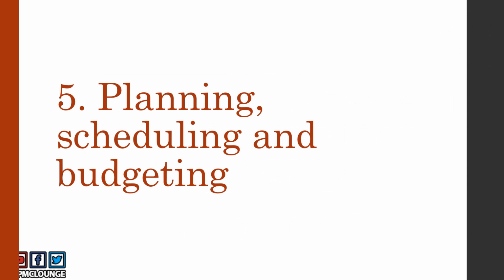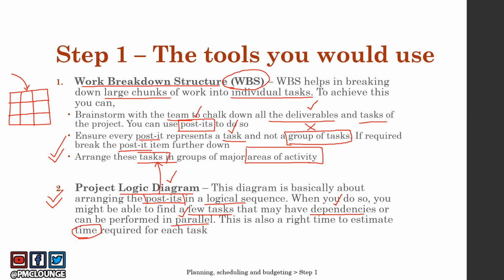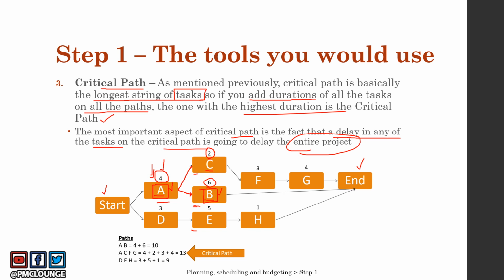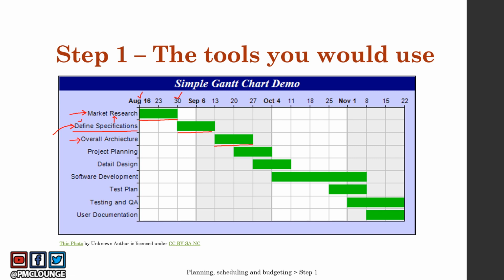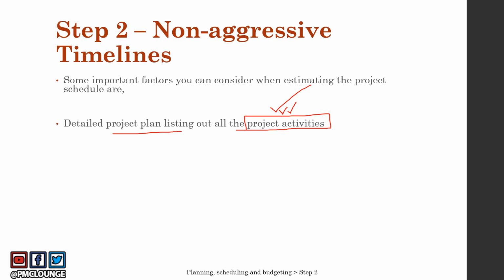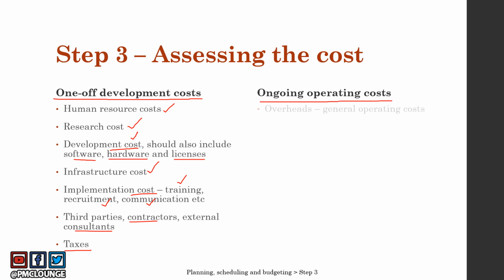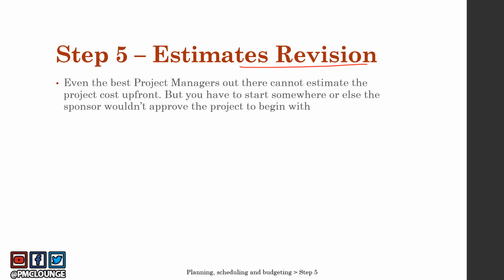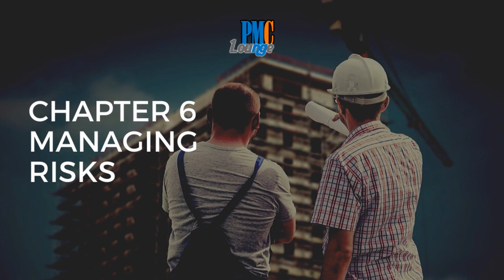Chapter 5: Planning, Scheduling and Budgeting - Project Management for Non-Project Managers